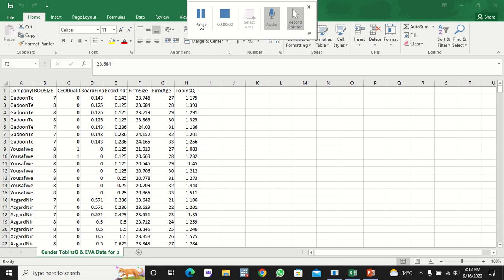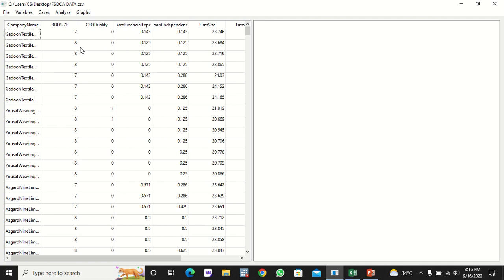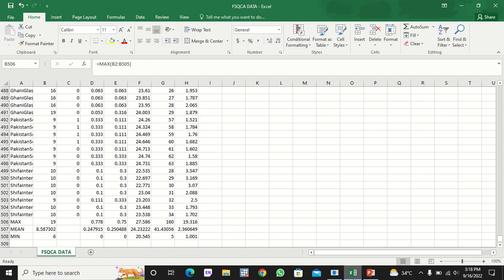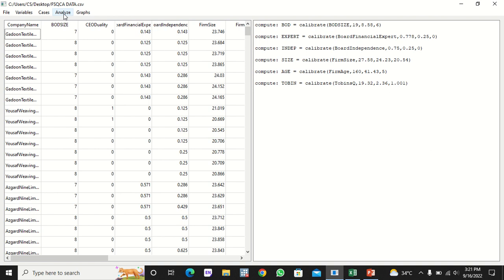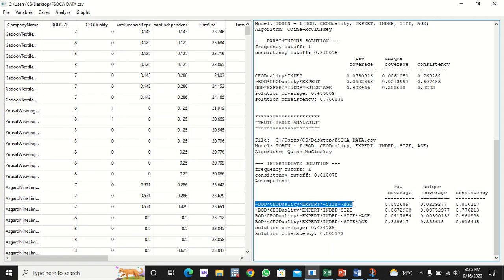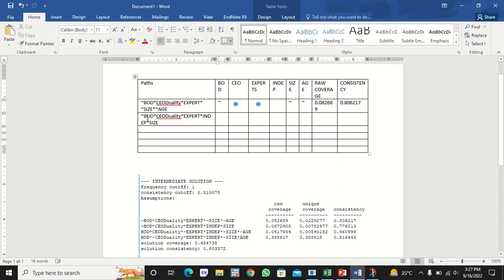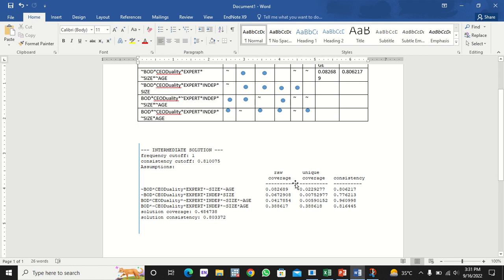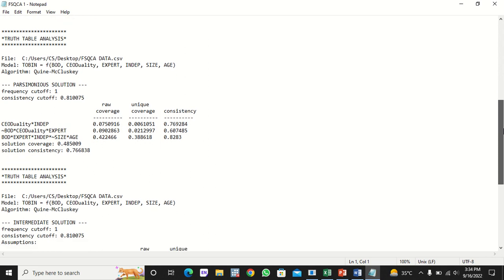FSQCA Analysis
fsQCA facilitates the evaluation of cases as configurations of conditions. It has the ability to deal with causal complexity.